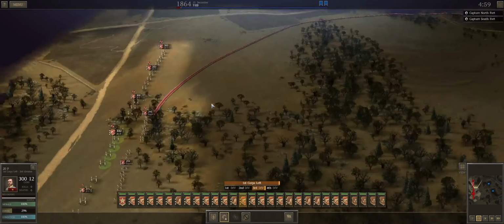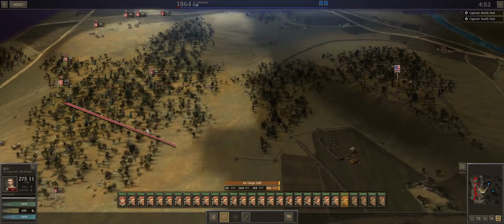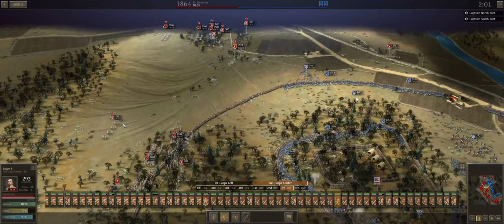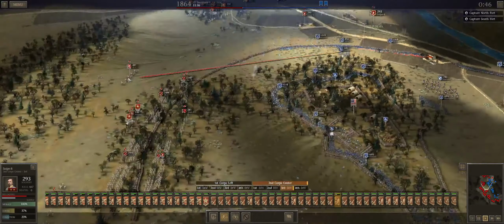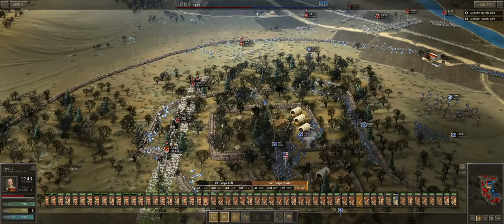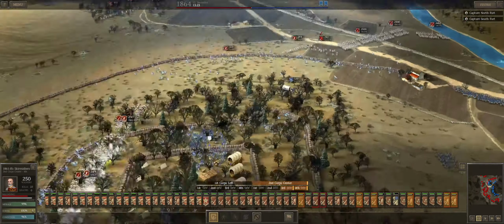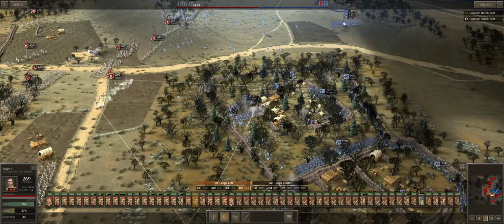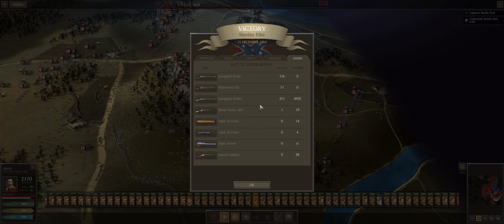Ep. 125 Hardin Pike Ultimate General Civil War Legendary CSA Campaign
Thanks to Pandakraut for all the work he has put into the UI mod and all the hints and tips.